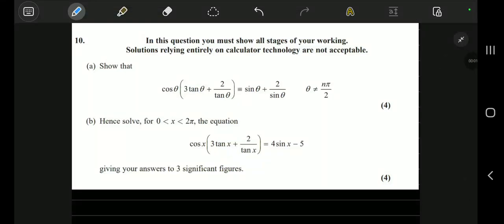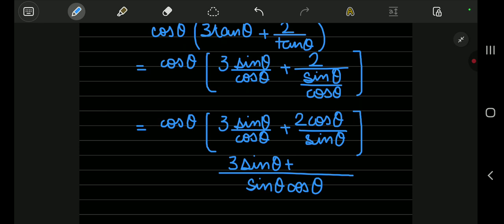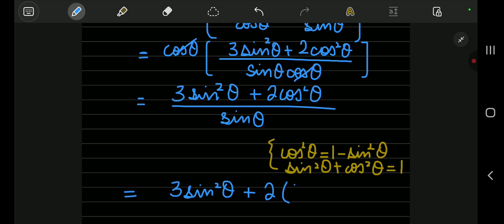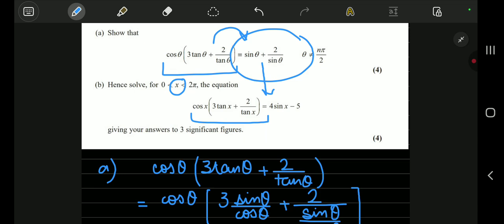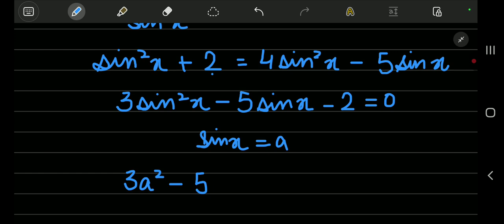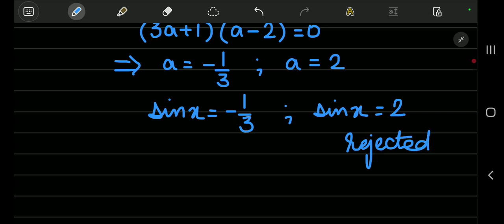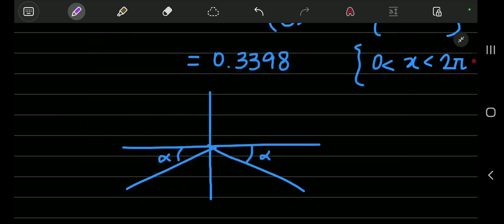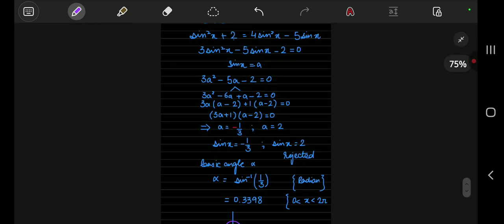Wma01/12/Jan 2025 | Q10 | A levels Edexcel | P2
Past paper January 2025 variant 12. Paper code Wma01. Paper Wma01/12/Jan 2025  Q10 for pure Maths 2. This question is related to topic trigonometry. Past Paper questions solved and explained.